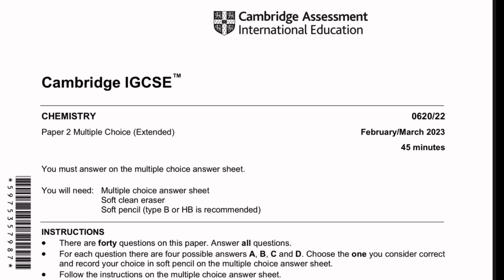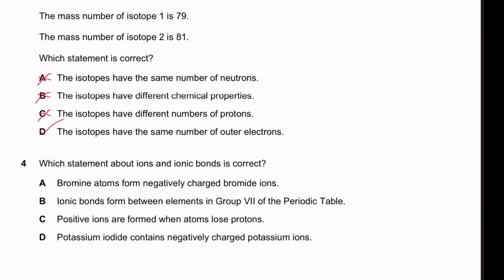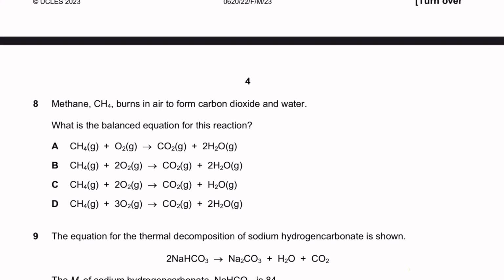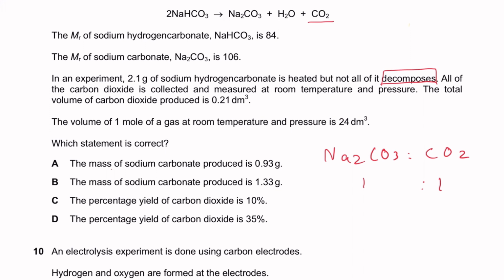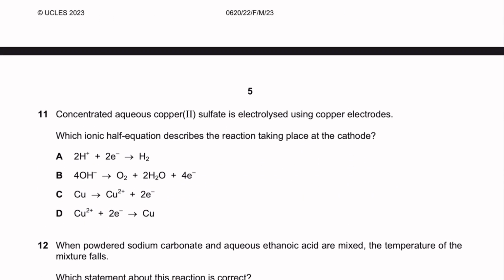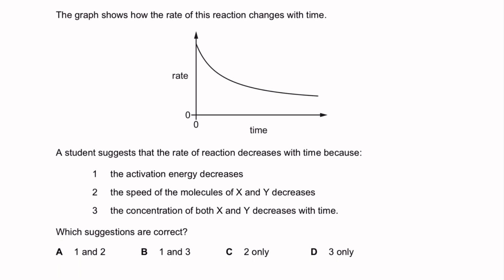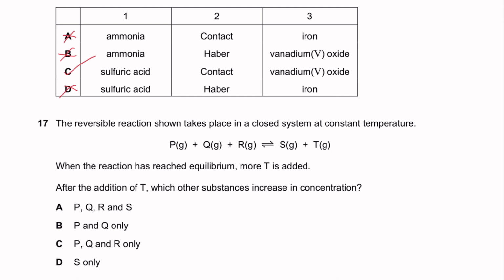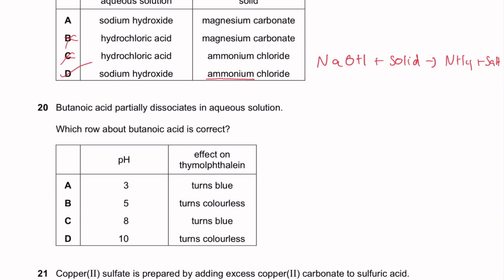Cambridge IGCSE Chemistry Paper 2—0620/22/F/M/23 (1-20)